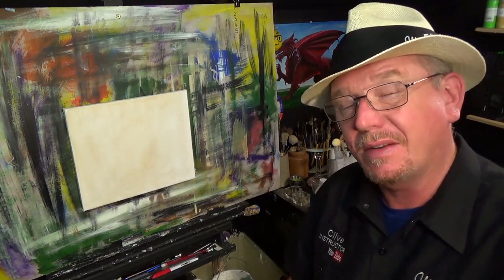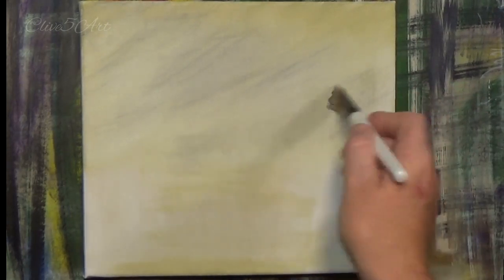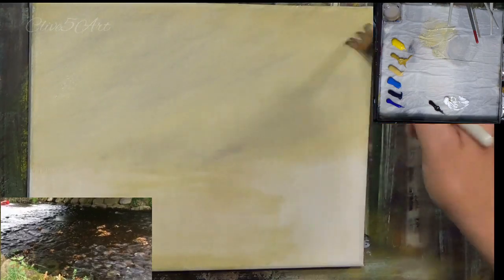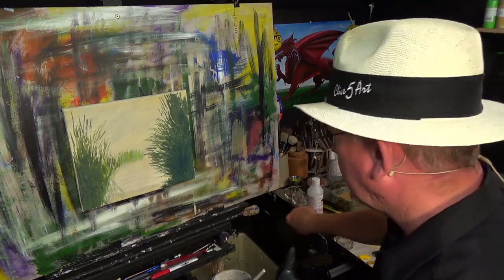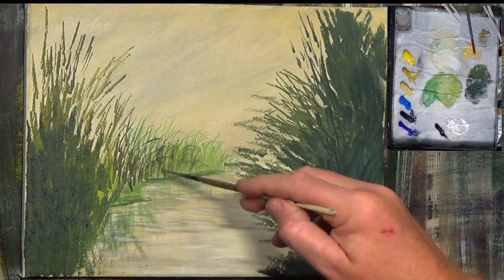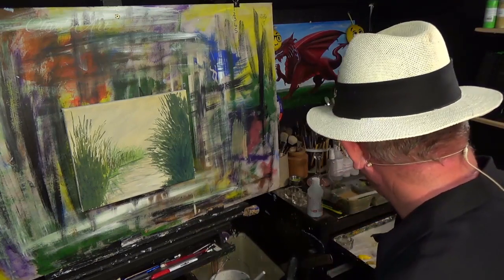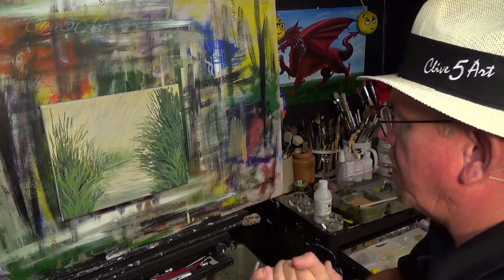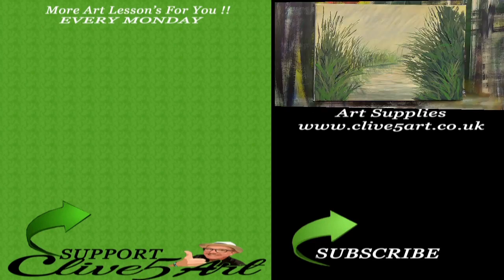River bank & Reeds, Acrylic painting,clive5art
River bank & Reeds This is a full step by step learn to Beginners Acrylic Painting  how to paint rocks underwater in an easy way with acrylics

I’m painting on a 10 x 08 -inch stretched canvas, but you can paint on any type and size of canvas you like.

Script Liner
Foliage Brushes

CADMIUM YELLOW
Napels Yellow
CERULEAN BLUE,
PRUSSIAN BLUE,
PHTHALO BLUE,
ULTRAMARINE BLUE,
VANDYKE BROWN,
BURNT UMBER,
RAW SIENNA,
YELLOW OCHRE,
HOOKERS GREEN,
TITANIUM WHITE,
ZINC MIXING WHITE
MARS BLACK